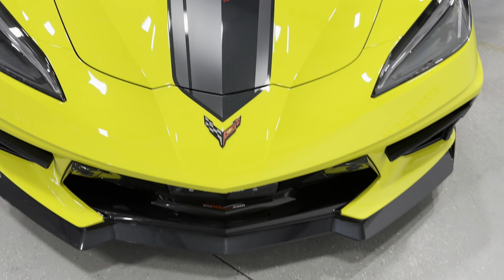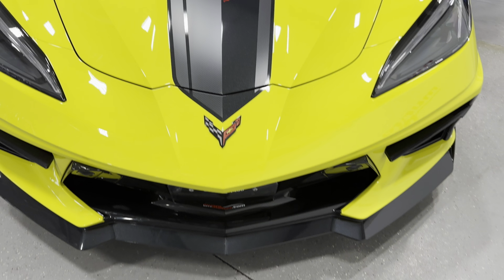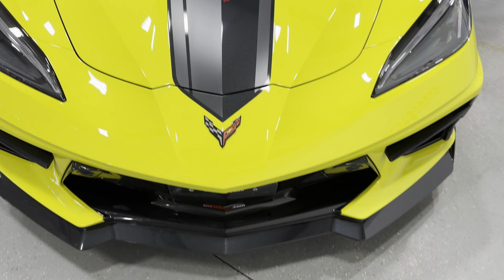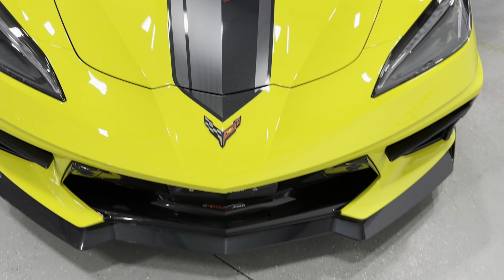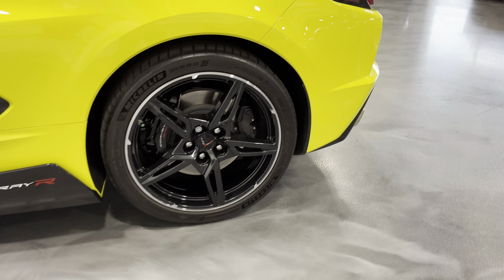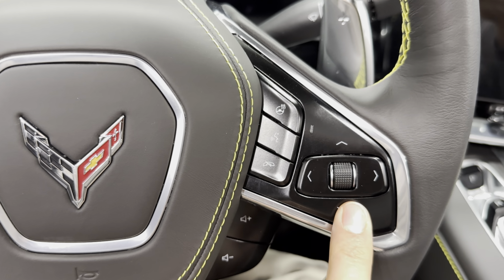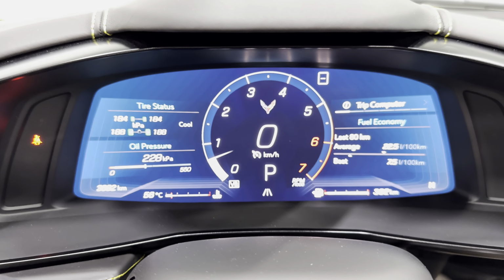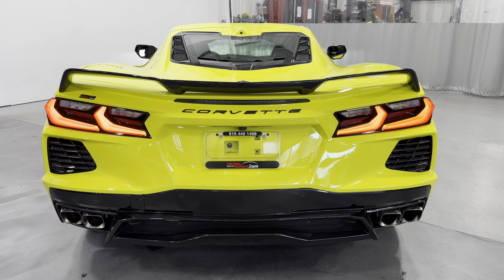2020 SOLDSOLDSOLD Corvette C8 Coupe 3LT Z51 NAV MEM Accelerate Yellow on Black Yellow Stitch 3k kms!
This is not a single-purpose car.  The newest Generation Corvette is also terrific to drive when youre not trying to set personal-best performance times.  This mid-engine sports car is as docile & forgiving as a midsize sedan, whether youre battling the daily commute, running errands, or taking a leisurely sunset drive along the beach.

Vehicle Highlights include: 3LT Interior Trim, Z51 Performance Package, Body Coloured Removeable Carbon Fiber Roof, 5 Open Spoke Carbon Flash Aluminum Rims with Machine Outer Edge, Black Brake Calipers, Carbon Flash Mirrors, Carbon Flash Z51 Rear Spoiler, Carbon Flash Front Spoiler, Carbon Flash Full Side Skirts, Carbon Flash Badge Package, GT2 Carbon Fiber Seats, Yellow Interior Stitching, Stingray R Appearance Package (Hood Decal & Stingray R Side Decals), & Window Tint.

The C8 powerplant is the 6.2 L V8 rated at 495 hp & is paired to the 8 Speed Dual Clutch Automatic Transmission with Paddle Shifters.
The Z51 Package includes: Z51 Performance Brakes, Z51 Performance Suspension, NPP Performance Active Exhaust, Performance Rear Axle Ratio, Electronic Limited Slip Differential, Z51 Rear Spoiler, Front Splitter (increasing downforce and aerodynamics), 245/35ZR19 Front & 305/30ZR20 Michelin Pilot Sport 4 S high-performance Tires (stickier than the standard Tires), & Heavy-Duty Cooling System (more effective for the engine & brakes).
The C8 Corvette provides thrilling performance that easily matches its exotic car style.
A low km C8 with a clean Carfax.  Come on down to Munro Motors & see this one for yourself, its in stock.  We will look forward to seeing you real soon!